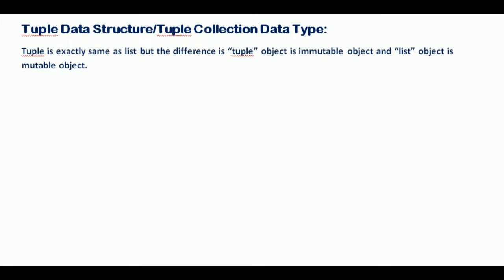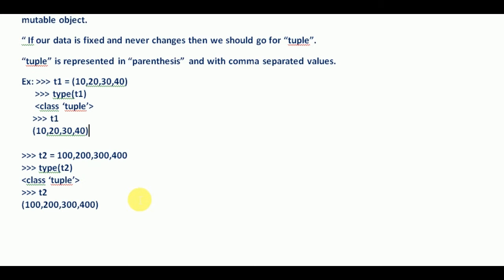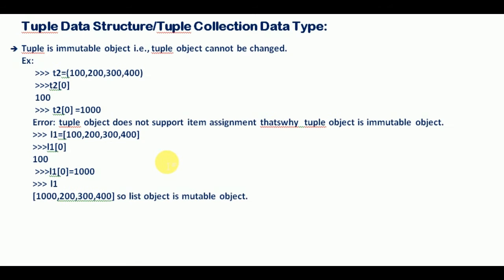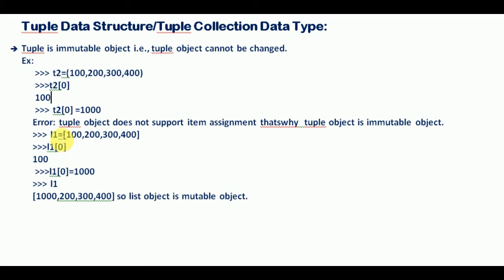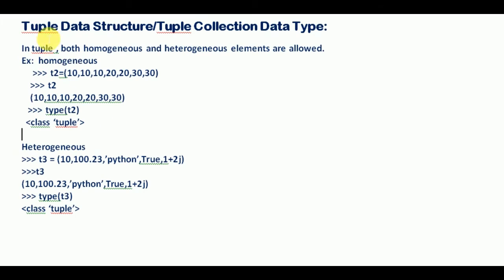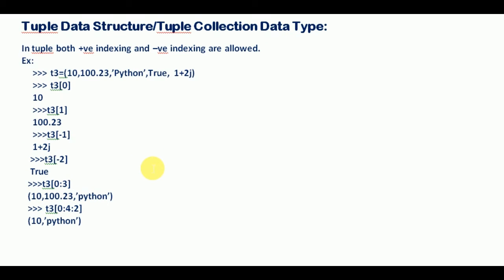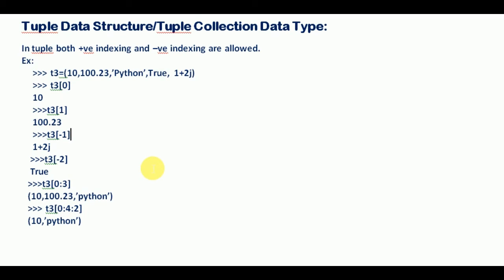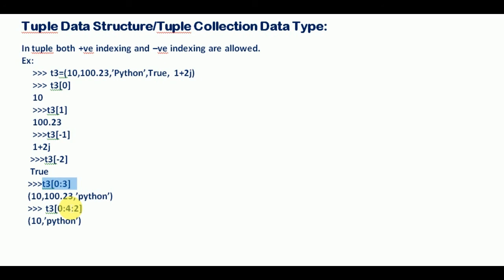65 Collection Data TypeTuple Part1 Lecture 37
In this video we have described insertion oerder of tuple, homogeneous ans heterogeneous , mutable tuple and immutable tuple